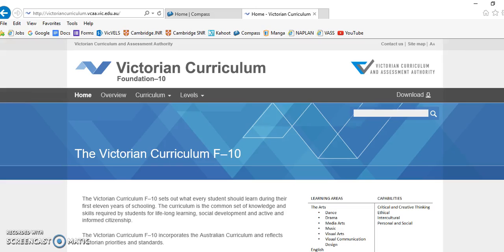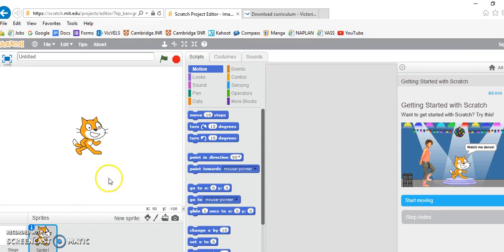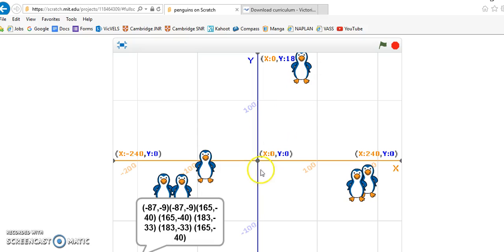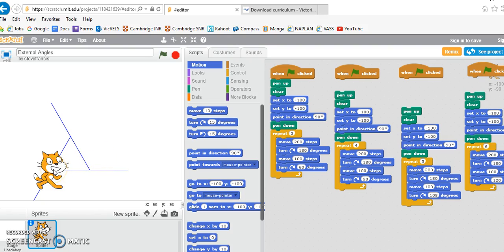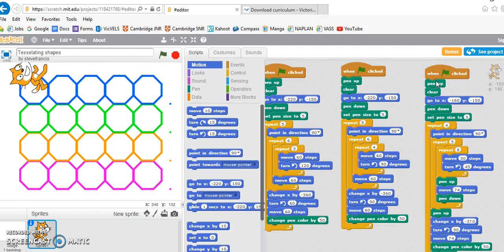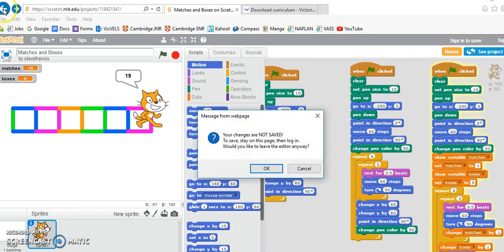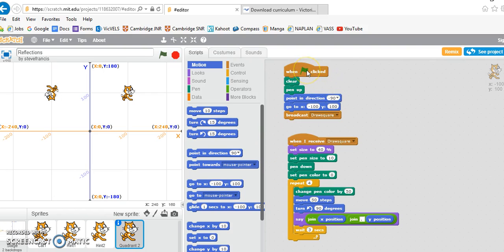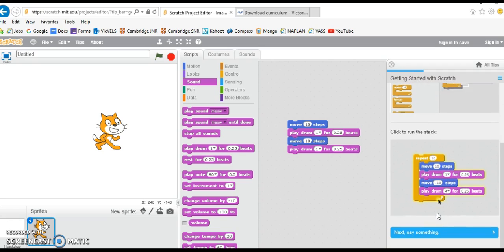Kew High Mr Francis Introducing Scratch 1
This video is addresses the Victorian Curriculum coding and algorithm requirements in the Mathematics domain.